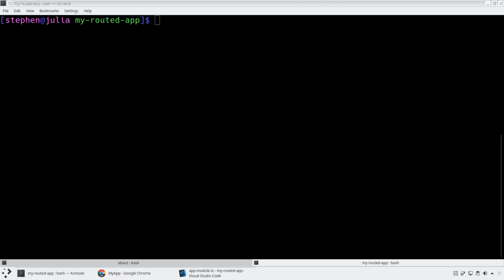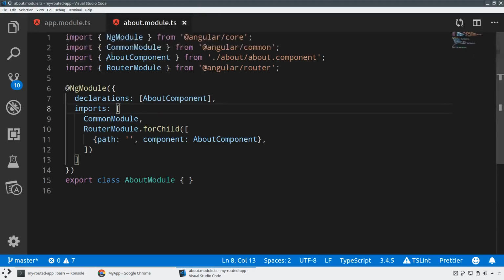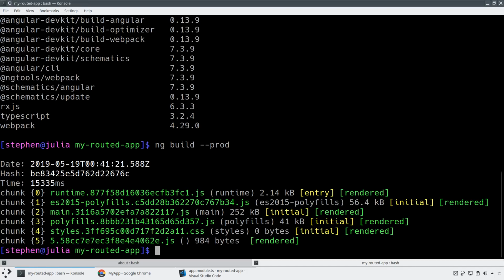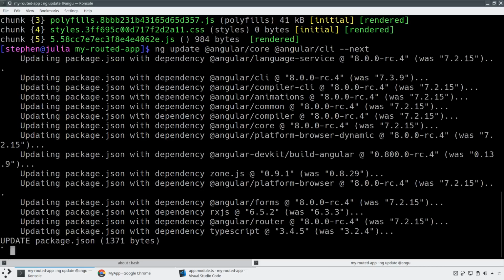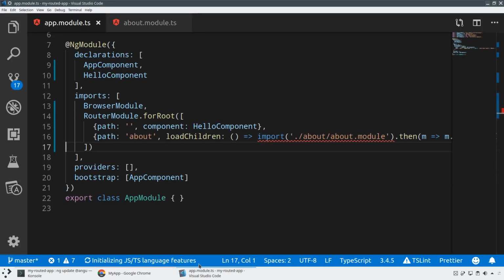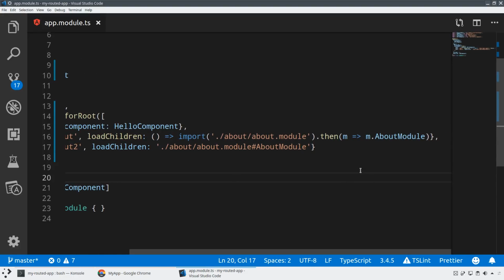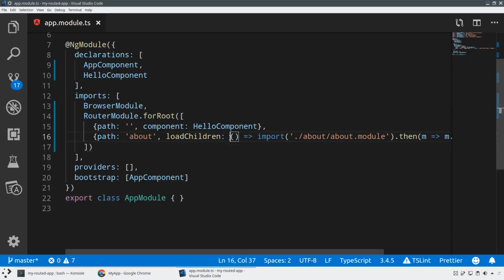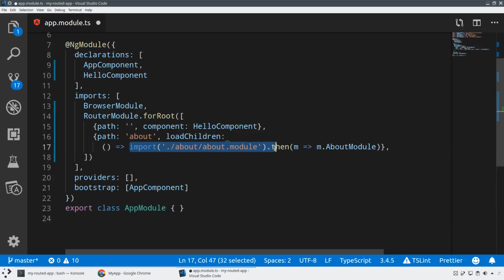Dynamic Imports for Lazy Routes - What's New In Angular Version 8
The Lazy Route configuration in Angular is changing syntax to adopt standards supported by VSCode, WebStorm, and the ecosystem as a whole. Learn about what the new syntax does, and how to use it.